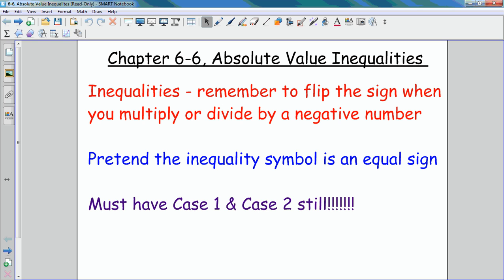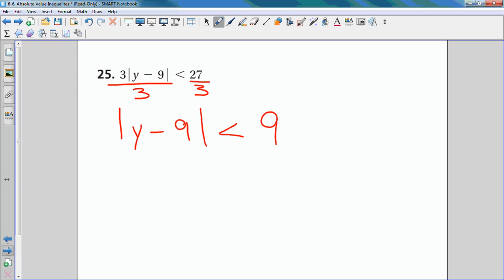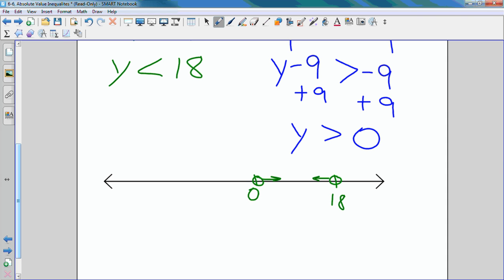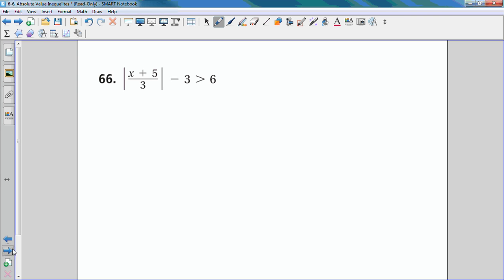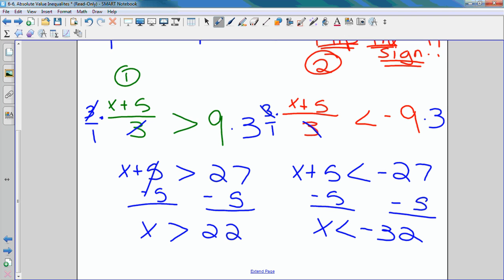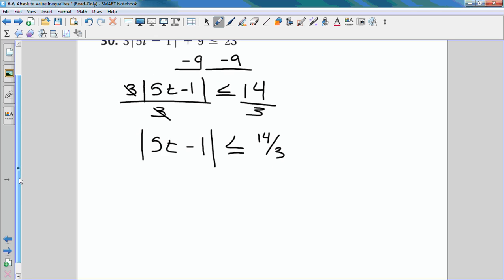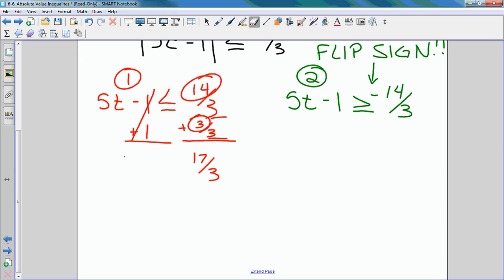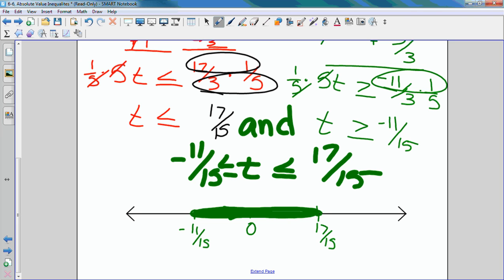6 6 Notes, Abs Val Inequalities